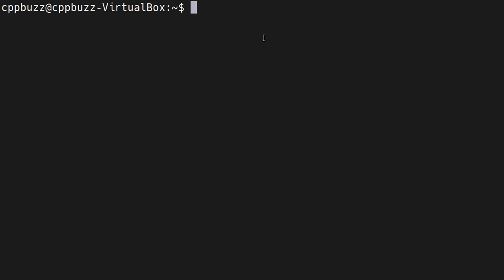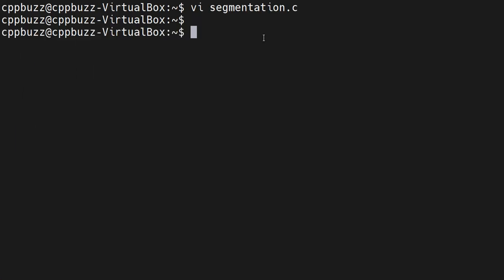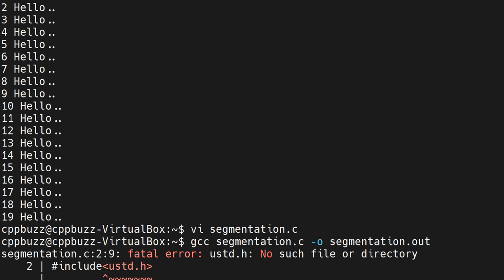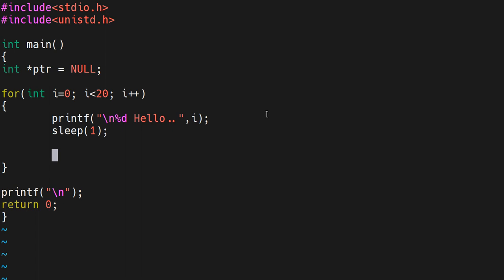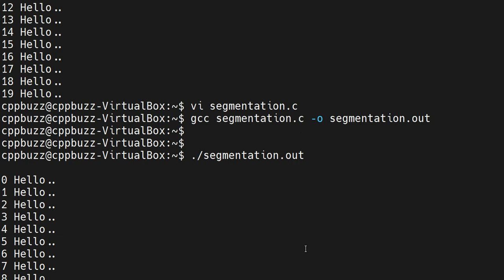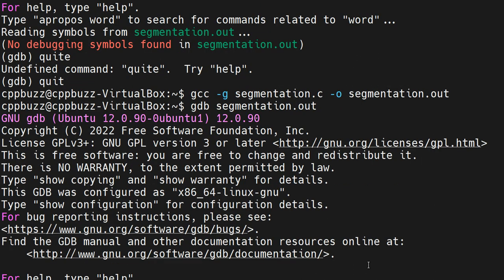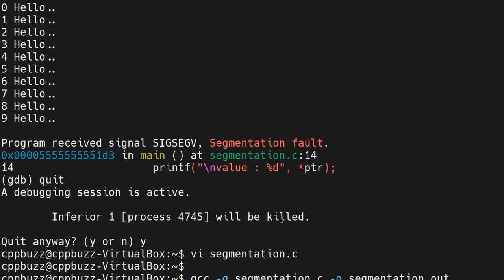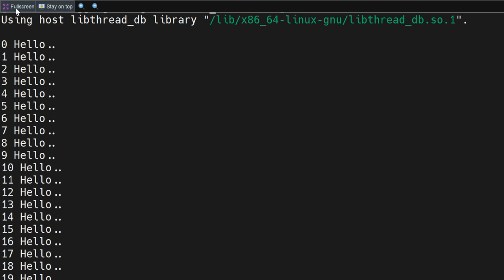Segmentation fault in C/ C++ applications | CppBuzz.com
In this video you will learn how to find root cause of segmentation fault in any C/C++ binary/application. Program used in this video is compiled on Linux operating system using gcc compiler.